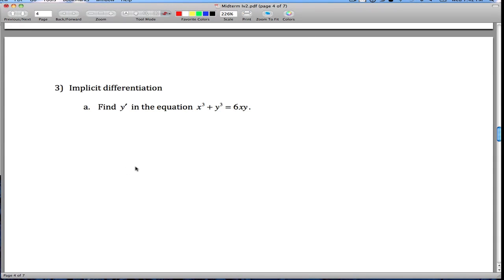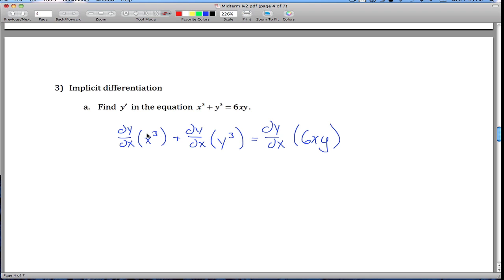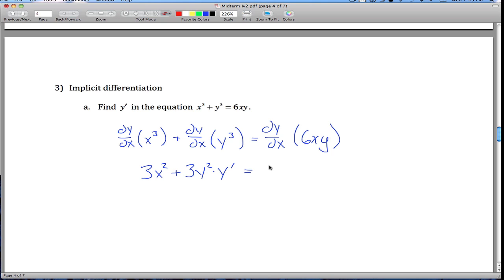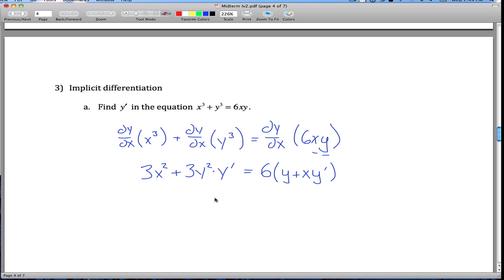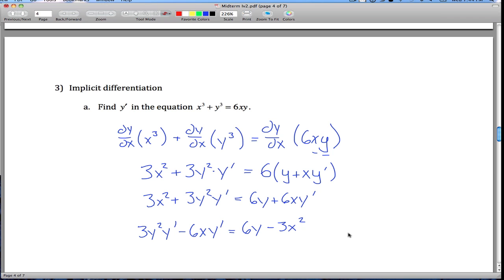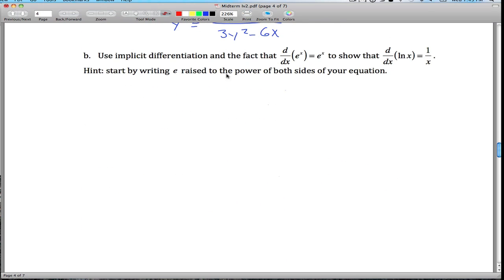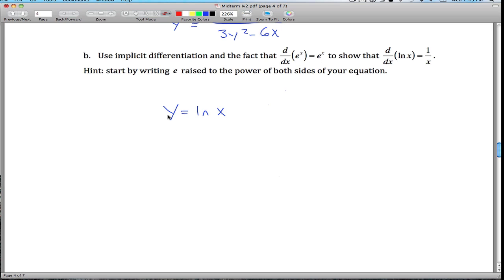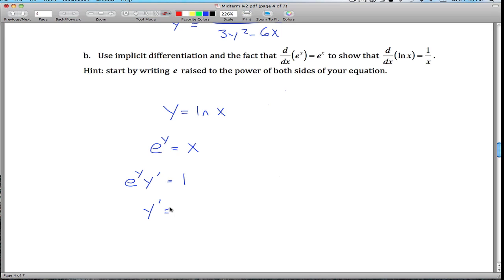Math 251 Summer 11 Green MT #3